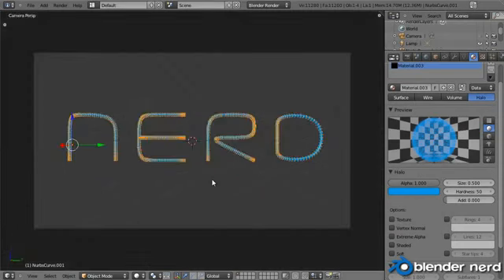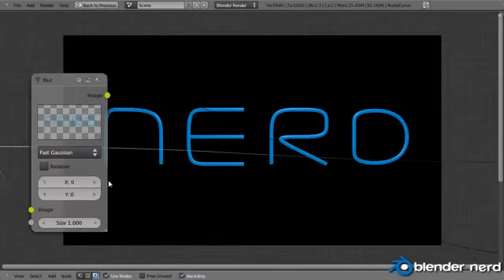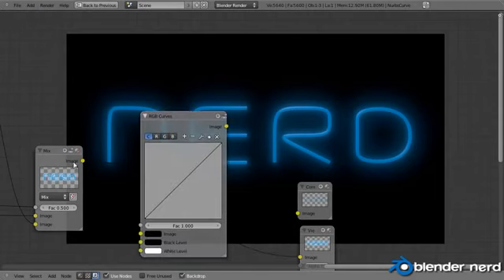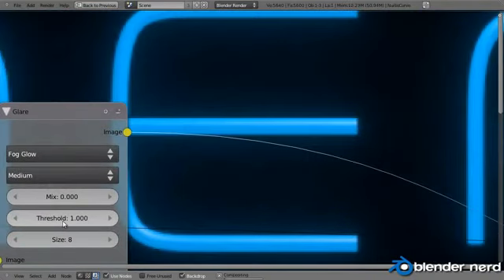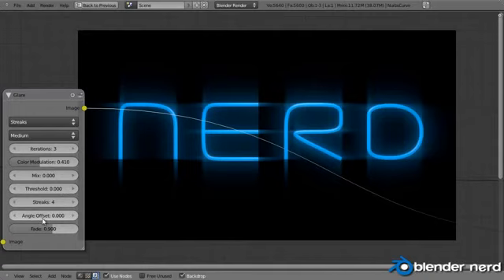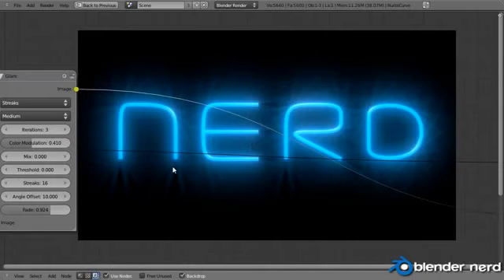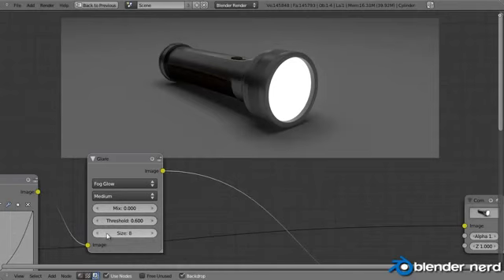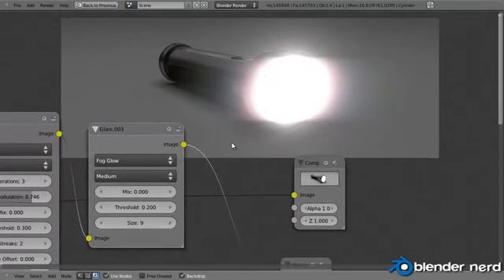Five Ways to Create Glow in blender 2 5